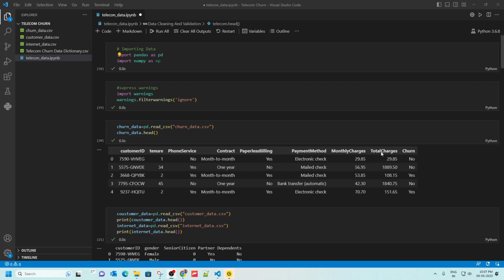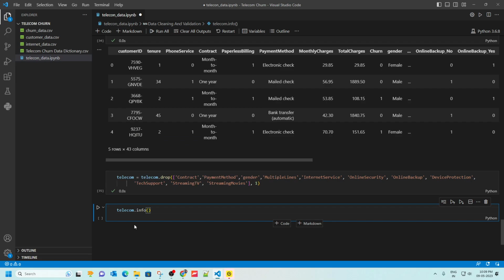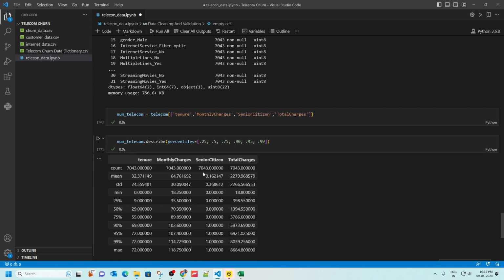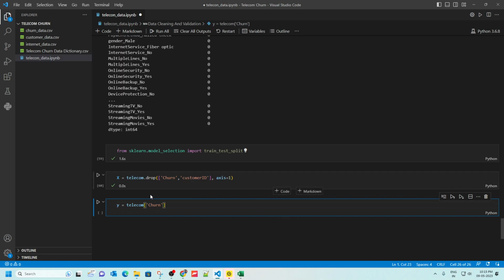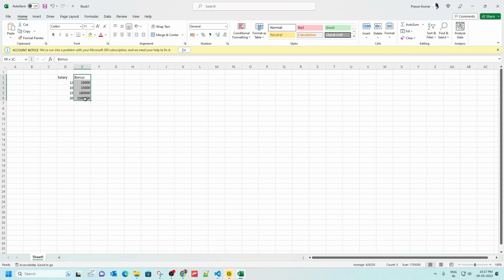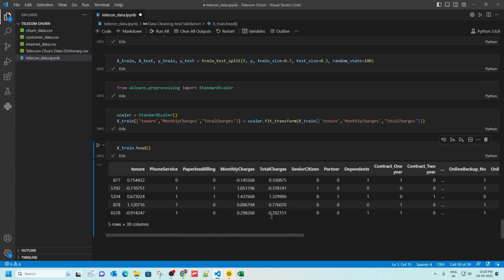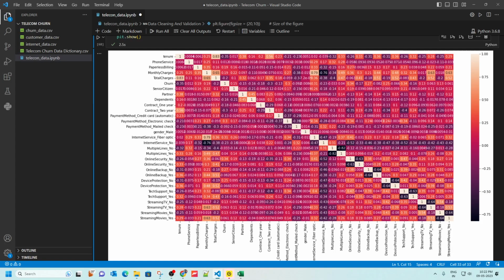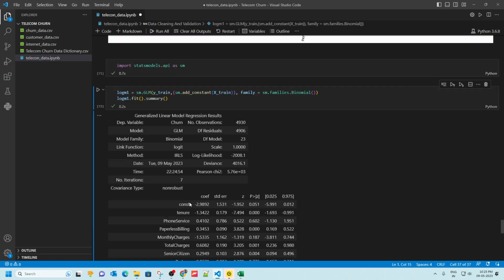Mastering Logistic Regression: Training Model Part 2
In this video series, we will walk through the process of training a logistic regression model for churn prediction in a telephone company. We will start by cleaning and merging three datasets containing information on customer demographics, call details, and account information. Then, we will explore the data and perform feature engineering to prepare it for modeling. Finally, we will train and evaluate a logistic regression model using scikit-learn, and discuss how to interpret the model coefficients.